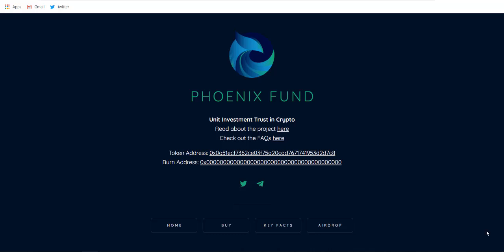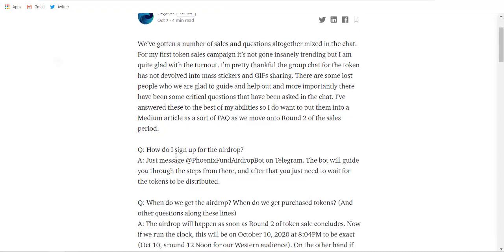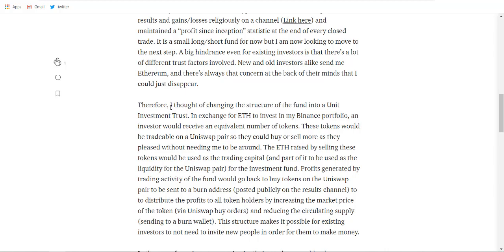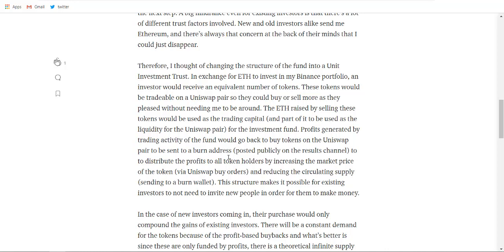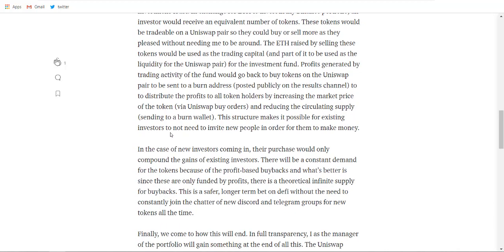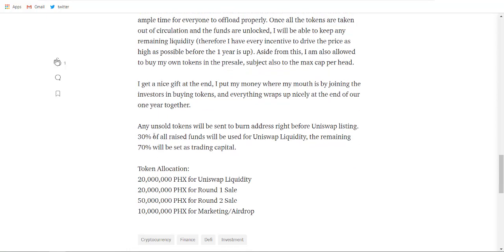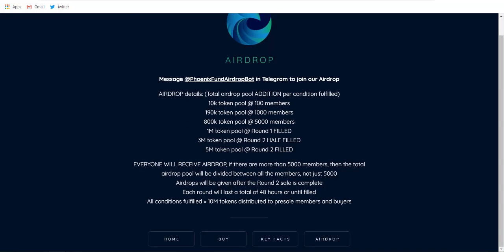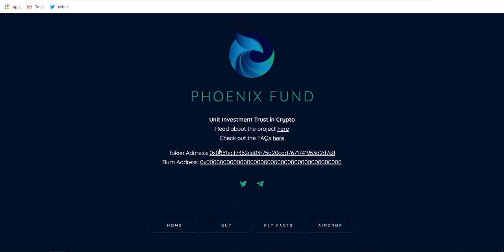Phoenix Crypto Fund - Presale Started Join Now (Review)2020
Phoenix Crypto Fund - Presale Starting soon (Review)2020

So WhatsUp Guys It's Geoid Back With another Video So In This Video I'm Gonna Be Reviewing Phoenix Crypto Fund

LOOKING FOR PEOPLE WHO CAN PROVIDE ASIC MINER SPONSORSHIP TO MAKE A REVIEW ON MY CHANNEL